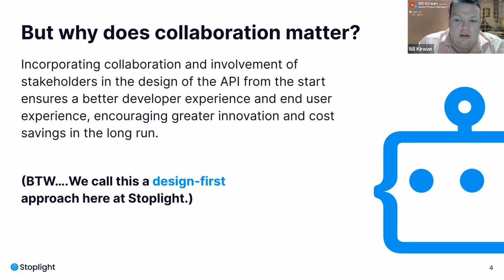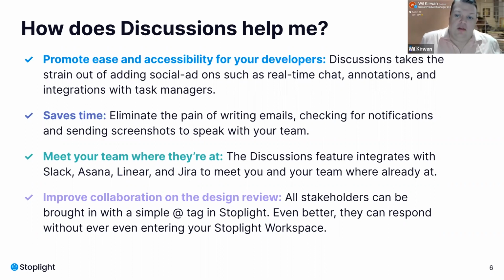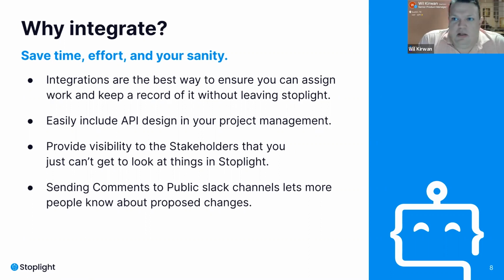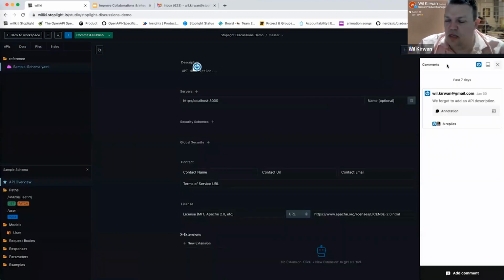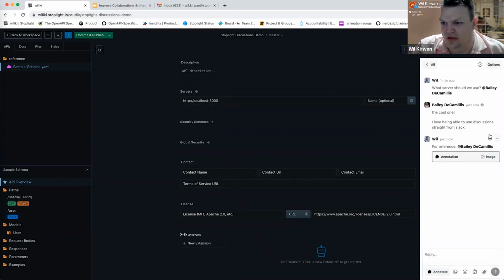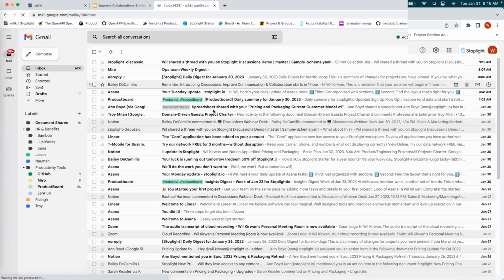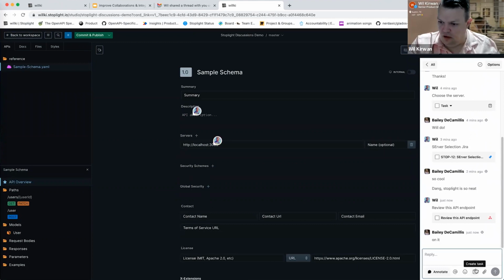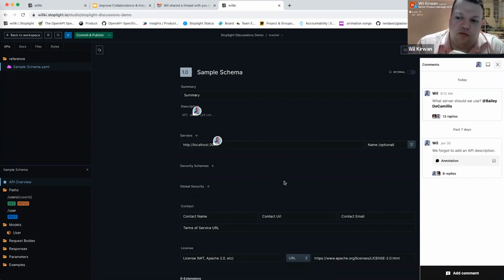Stoplight Webinar: Introducing Discussions - Improve Communication & Collaboration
Join us on LinkedIn Live for a stream of our recent webinar with Product Manager, Wil Kirwan, and walk through of our new feature, Discussions, plus all the integrations that you can plug into your Stoplight Workspace to make collaboration a breeze.
What if there was a feature that ensured cohesiveness, established a contact point and enabled your team to collaborate in real time as they design API’s? Now there is! Introducing Discussions!

Available for Pro and Enterprise levels, Discussions offers ease and accessibility for your developers, while taking the strain out of adding social-ad ons such as real-time chat, annotations, and integrations with task managers.

And that’s not all–with our new Slack integration teammates can annotate, comment and point out on the page directly from Slack instead of having to be in Stoplight! Additionally, we integrate now with Jira, Asana,and  Linear to meet you and your team where you’re at.